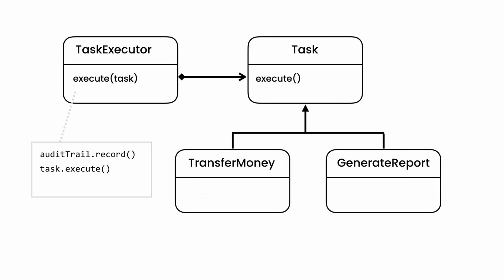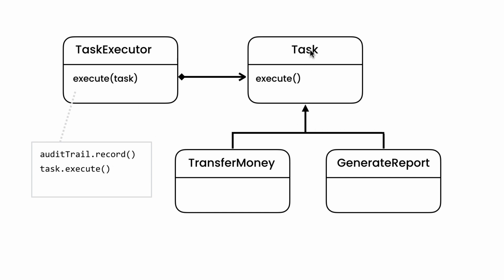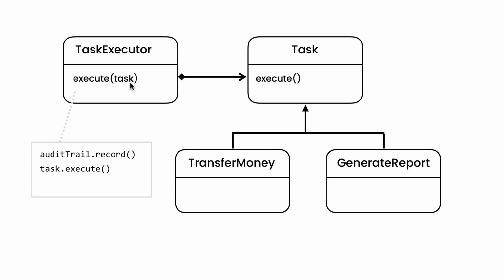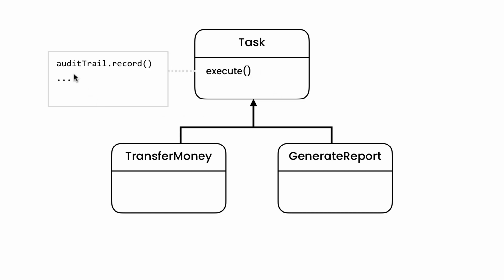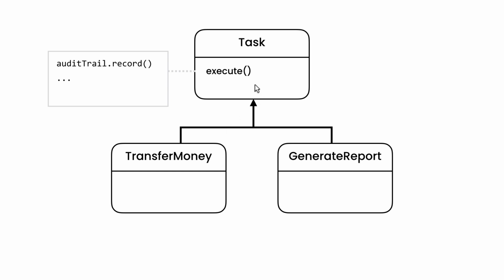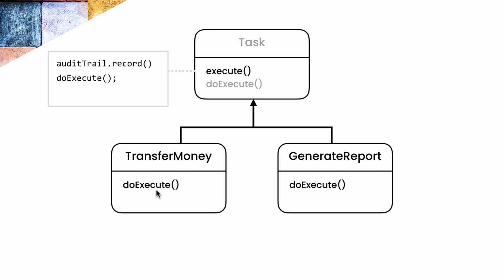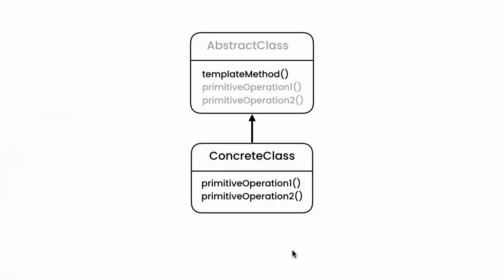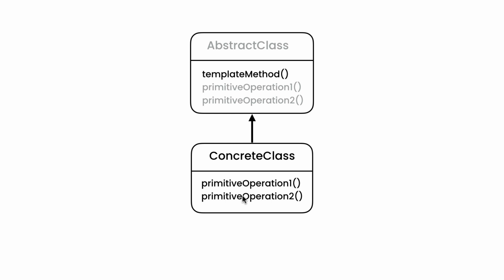Design Patterns #30 - Solution [By Mosh Hamedani]